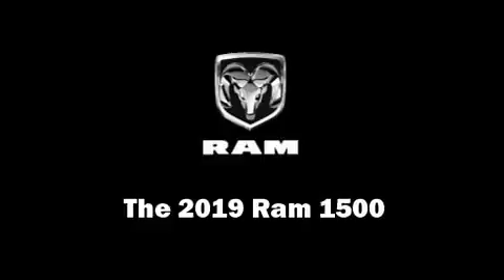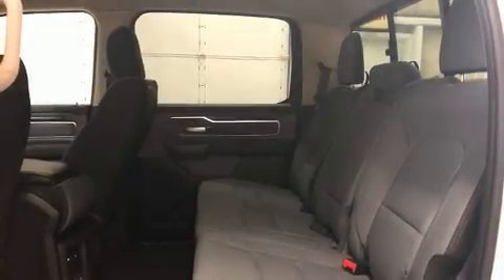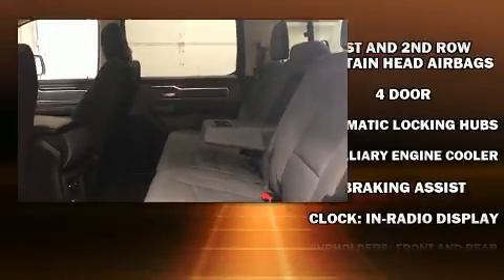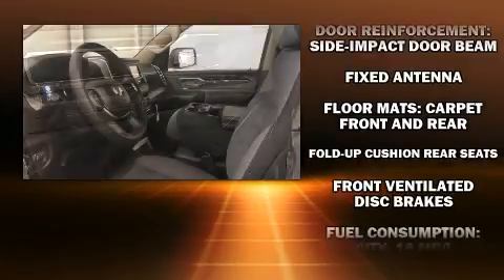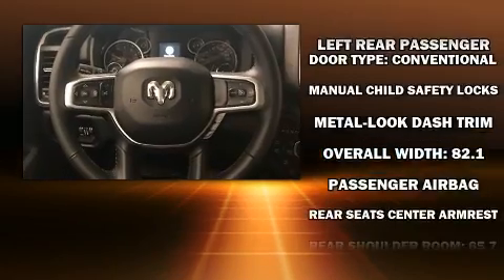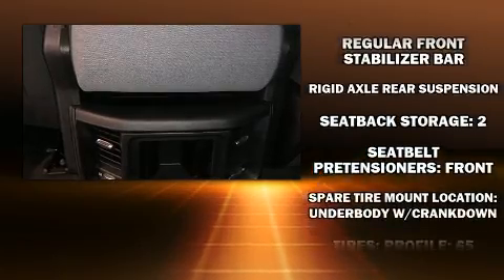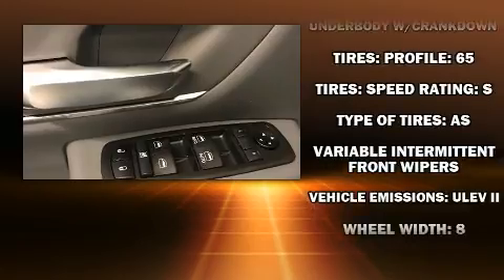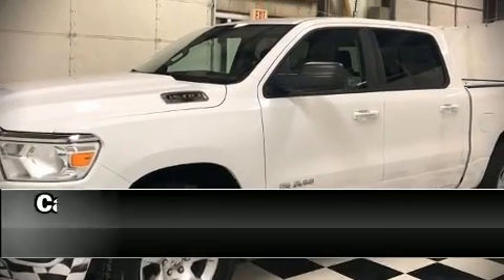2019 Ram 1500 BIG HORN / LONE STAR CREW CAB 4X4 5'7 BOX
05768 State Route 15 North

The 2019 Ram 1500 It's equipped with tons of terrific amenities, but it won't break your budget. Such as remote keyless entry, 1-touch window functionality, a rear step bumper, fully automatic headlights, tilt and telescoping steering wheel, cruise control, an overhead console, and air conditioning. Passengers are protected by various safety and security features, including: dual front impact airbags with occupant sensing airbag, front side impact airbags, traction control, brake assist, ignition disabling, and 4 wheel disc brakes with ABS. For added security, dynamic Stability Control supplements the drivetrain. We have the vehicle you've been searching for at a price you can afford. Please don't hesitate to give us a call.